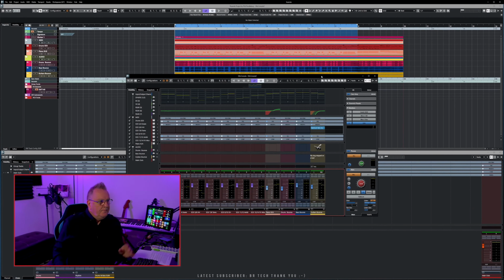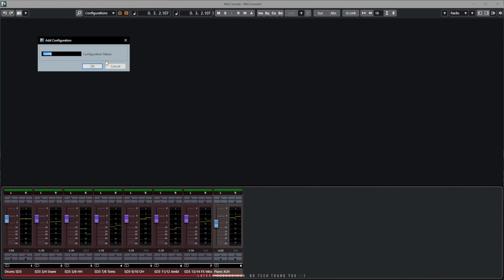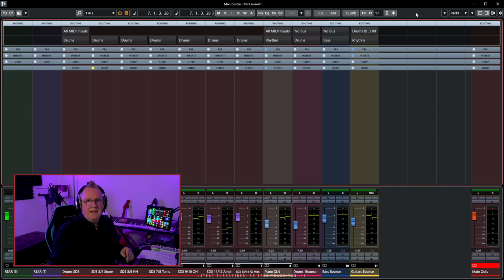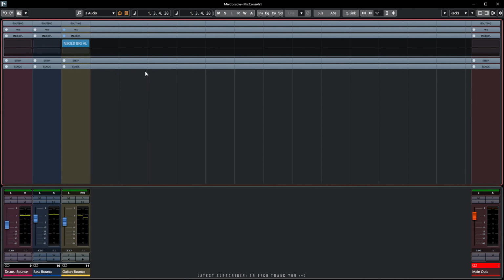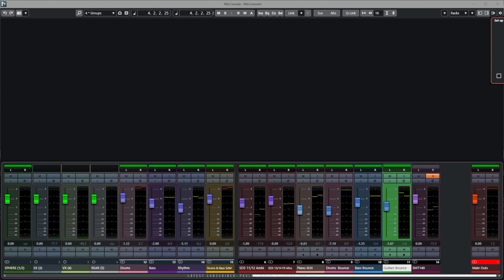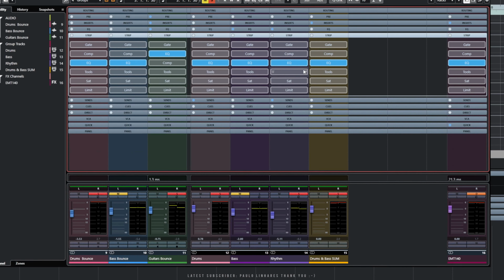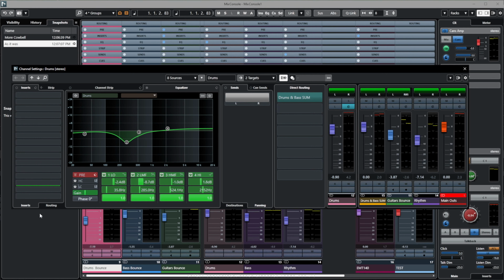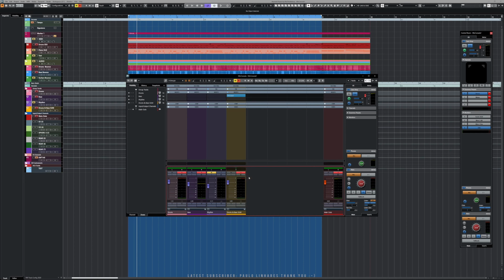Exploring the Nuendo 12 MixConsole in Detail | Nuendo Livestream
In this Live Stream we will be exploring in detail, features of the MixConsole in Nuendo 12. Including the following chapters (the timings will be accurate once the video has finished processing):

00:00 Introduction
02:05 A brief overview of the MixConsole
04:05 About 4K streaming
04:50 About the session
05:50 MixConsole in Lower Zone
07:45 The MixConsole Toolbar
08:20 Trimming down the toolbar and saving toolbar presets
12:35 MixConsole Toolbar - Undo, Redo & Search
13:20 MixConsole Toolbar - Channel Visibility Configurations
16:25 MixConsole Toolbar - Global States
18:25 MixConsole Toolbar - Channel Linking
21:55 MixConsole Toolbar - Quick Link
23:25 MixConsole Toolbar - Width & Height
24:05 MixConsole Toolbar - Suspending Link
24:55 MixConsole Toolbar - Absolute Mode
25:45 MixConsole Toolbar - Functions Menu
28:05 The Three Zones
29:20 Zone Tabs
29:45 Left Zone
29:50 Left Zone - Mixer Snapshots
31:35 Left Zone - History (Rewind)
33:45 Left Zone - Synchronising Views
35:05 Left Zone - Channel Visibility Tab & Zones Visibility Tab
39:05 Right Zone
39:20 Right Zone - Control Room & Global Metering
41:35 Centre Area – The Main MixConsole Area
42:45 Centre Area – Channel Naming & Colouring
43:35 Centre Area – Some Right Click Options
44:15 Centre Area – Creating a Group with Selected Channels
48:05 Centre Area – MixConsole Lower (Fader) Section
48:20 Centre Area – Listen Mode
49:15 Middle Section – Not the Rack
49:45 Middle Section – Channel Overview
50:05 Middle Section – Meter Bridge
50:20 Middle Section – Quick view of EQ Curves
51:05 Middle Section – Track Pictures & Notes
51:35 Middle Section – My dog stepped on a bee!
51:45 Middle Section – Channel Latency
54:05 Middle Section – Nice Rack
55:05 Middle Section – Exclusive Expanded Racks
56:05 Rack Section - Routing
58:25 Rack Section - Pre Rack
59:50 Rack Section - Inserts
01:01:05 Rack Section - Inserts Post & Pre Fader
01:03:35 Rack Section - Sends
01:05:35 Rack Section - EQ
01:06:05 Rack Section - Steinberg Strip
01:07:45 Rack Section - Cue Sends
01:10:25 Rack Section - Direct Routing
01:11:05 Rack Section - VCAs
01:13:50 Edit Channel Settings (e)
01:14:05 Edit Channel Settings - Toolbar
01:15:05 Edit Channel Settings - Panning Sends & Link Panners
01:16:50 Edit Channel Settings - Navigation & Search
01:17:20 Edit Channel Settings - Sources & Outputs
01:18:05 Edit Channel Settings - Show Output Chain
01:18:45 Edit Channel Settings - Track Presets
01:19:05 Edit Channel Settings - Functions Menu
01:20:05 Edit Channel Settings - Inserts, Sends, Strip & Routing
01:20:25 Edit Channel Settings - EQ Position
01:20:50 Edit Channel Settings - Sends & Cue Sends
01:21:35 Edit Channel Settings - Main EQ Display
01:24:25 Edit Channel Settings - EQ Channel Comparison
01:30:05 MIDI Channels in the MixConsole
01:30:35 Dolby Atmos Quick Tip - Global Meter Settings
01:32:35 Stereo Combined Panner
01:34:25 Summary

More thanks: Sagi Gal, Nicholas, Brock, Tee, Helge Tjelta, Fredo Gevaert, Pål Svennevig, Brendan Woithe, Erik Guldager, Adam Vanryne, Takashi Watanabe, Simon Milward, Steven Ghouti, Jonathan Campbell, Maziar Golgolab, Alberto_Pedraza, Oleg, Sean Thompson, Tee Bale, Kevin Stanley